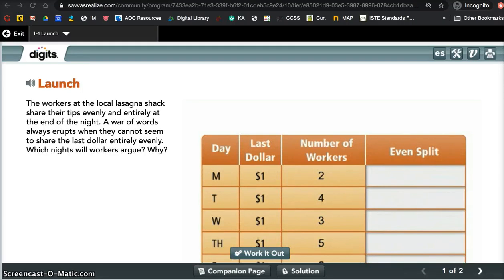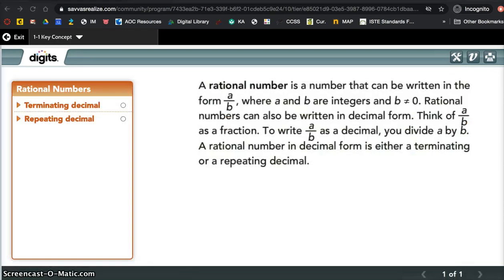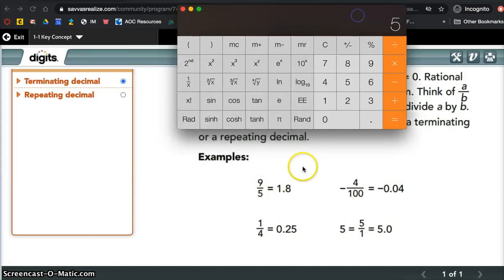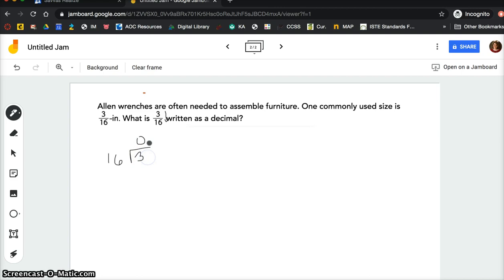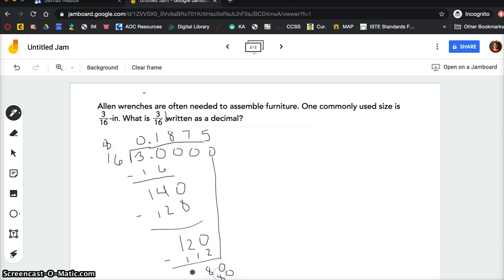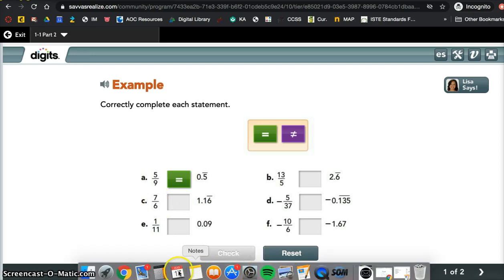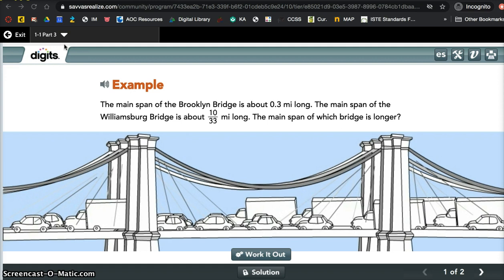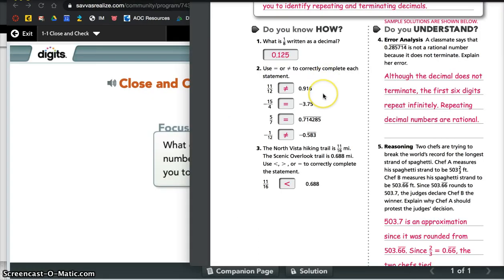Grade 8 Topic 1 Lesson 1